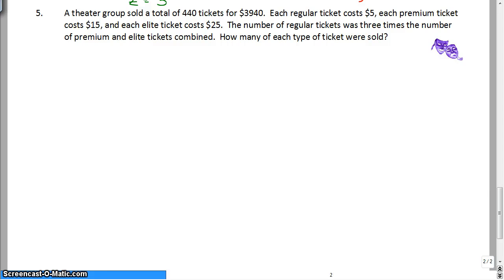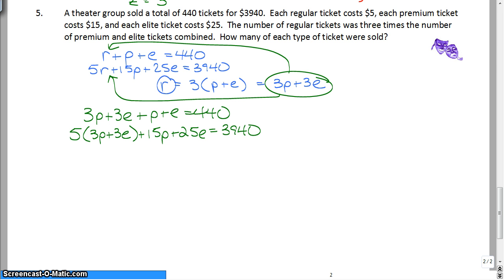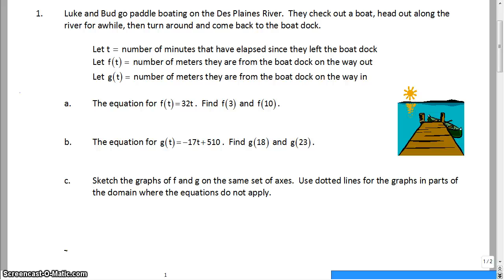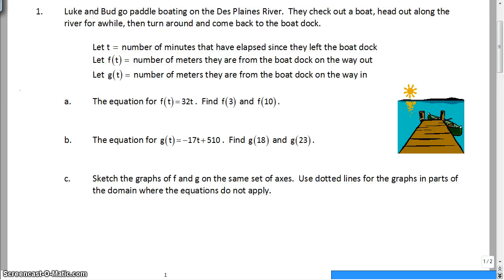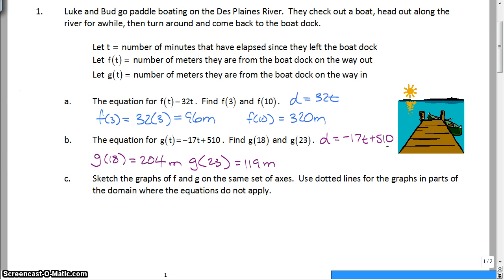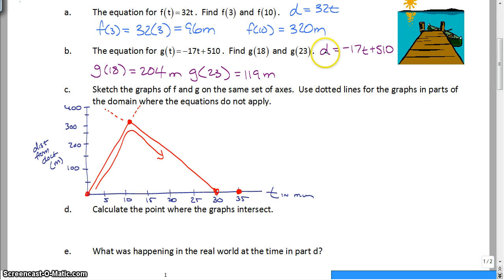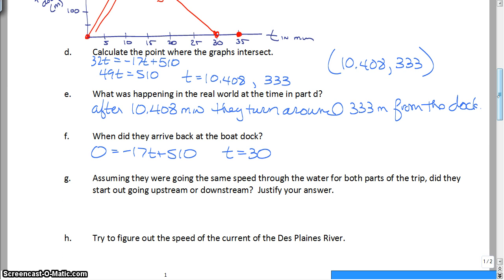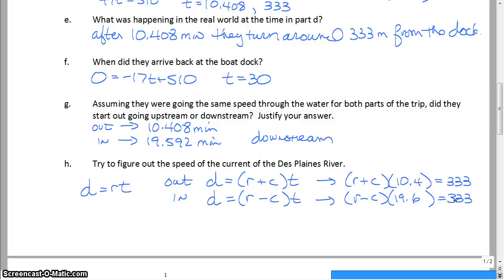HA2TC2Day5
Word Problems